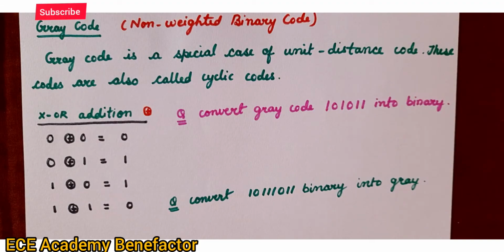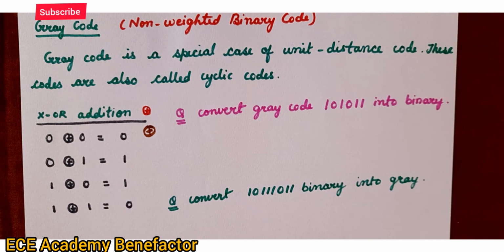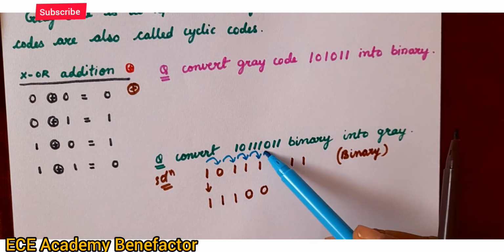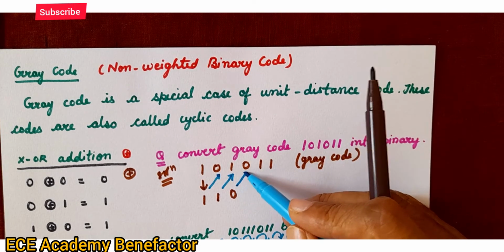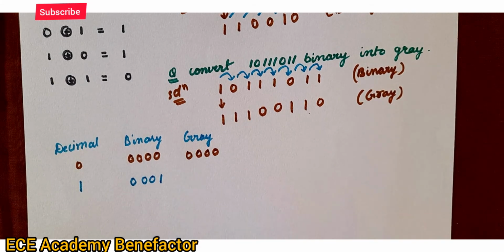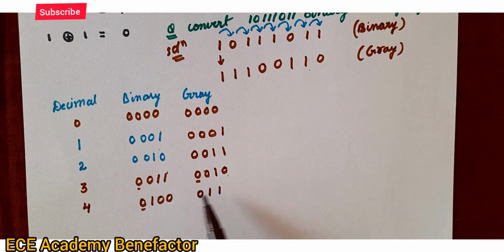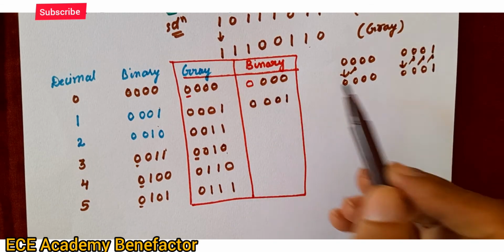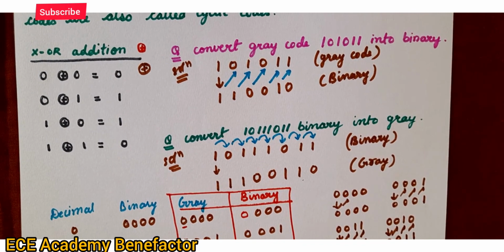Digital Electronics | Non weighted Binary Code || Gray code # DLD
In this video,  Non weighted Binary Code ( Gray code ) is explained.

Dr.K.Durga Rao